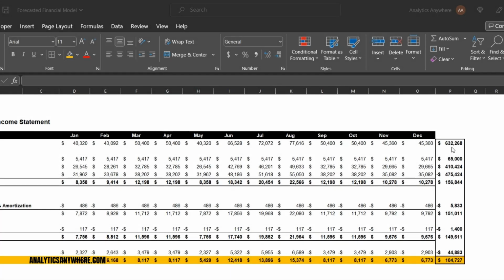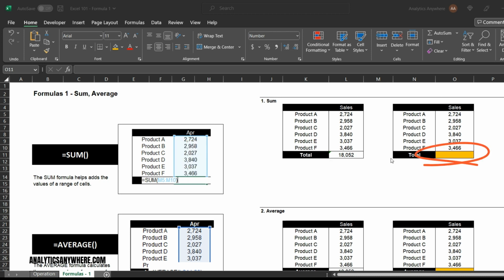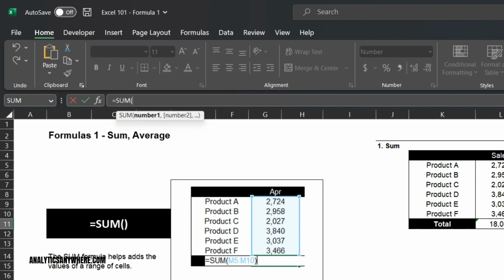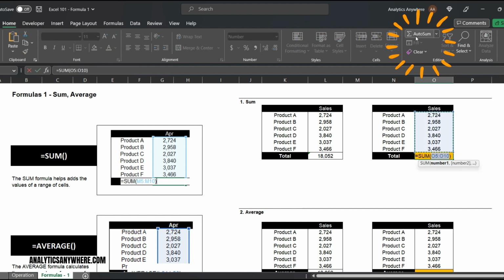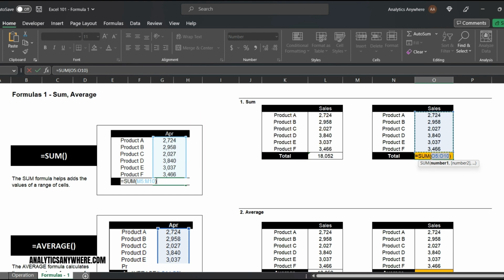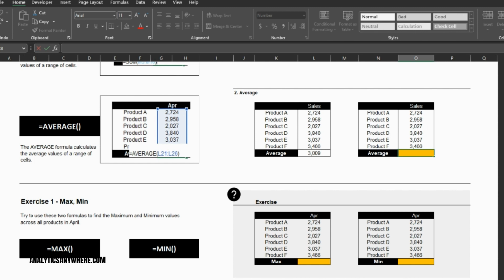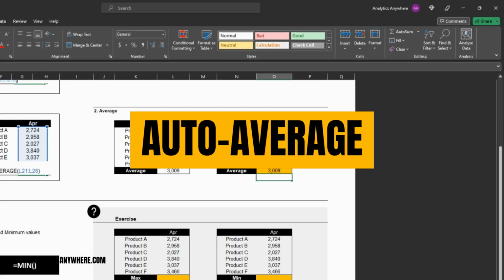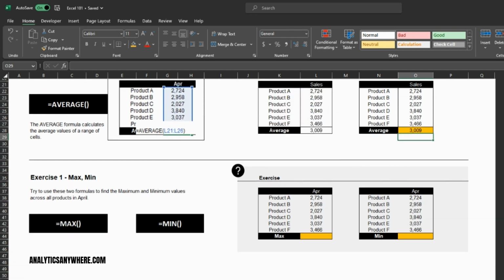Learn the basic Excel formula in 4 minutes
to get more analytics resources!

Looking for a fun and engaging way to learn a new skill? Look no further than our 7 day learning challenge! This unique program is designed to help students of all levels practice their skills for just 10 minutes a day, leading up to a workshop at the end of the week.

Over the course of the 🎓 7 day challenge, you'll be able to take your skills to the next level as you practice for just a few minutes each day.🆙 Our expert instructors have designed the program to help you build a solid foundation in the subject area, whether it's coding, excel modeling, or a variety of analytics skills.

But that's not all! At the end of the week, you'll have the chance to attend a workshop and work on projects together . This is a fantastic opportunity to put your skills to the test and to see what you've learned over the course of the week.

So what are you waiting for? With just 10 minutes a day, you can achieve big results and have fun along the way!